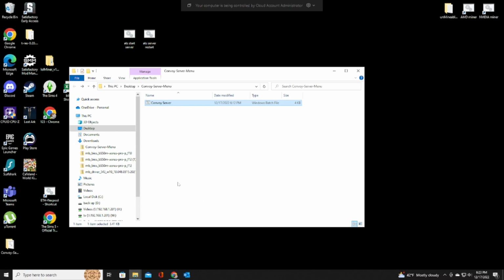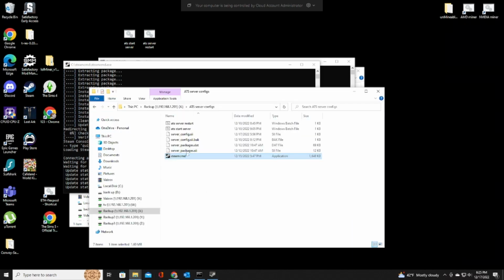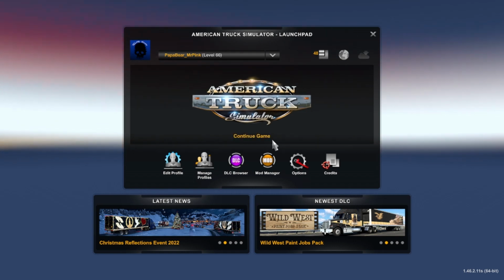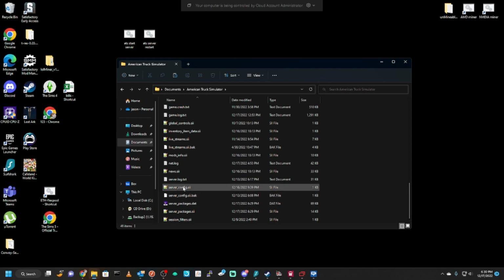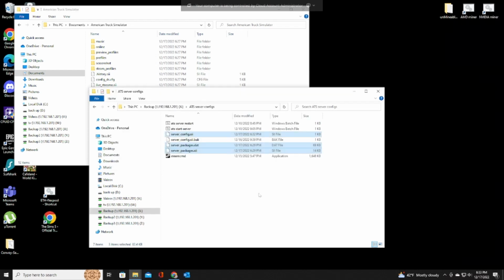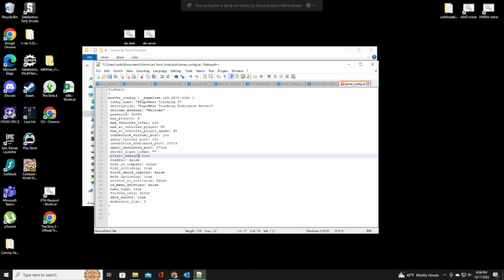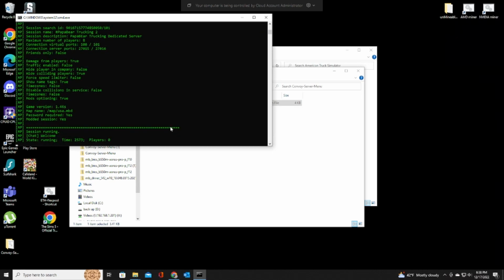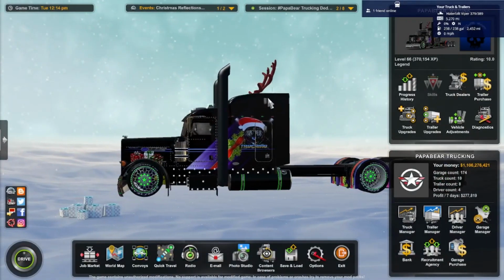UPDATED ATS SteamCMD install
*UPDATED*  How to setup ATS dedicated server using SteamCMD

credit to @TheHurkulez for the .bat files

this is the command you use inside "YOUR GAME" in the dev console
export_server_packages

it will create the following 3 files inside "YOUR GAME" dir in documents\American Truck Simulator

copy the 3 files to your documents\American Truck Simulator

server_config.sii
 - contains session description and configuration, connections ports info, logon token and list of moderators
 - ports and logon token must be different for each session instance running at the same time
 - default configuration is generated automatically

server_packages.sii
 - contains map details, dlc and mods configuration

server_packages.dat
 - contains internal map data

edit server_config.sii - save the file

Open the Convoy Server.bat
type 4 to start server
type 1 for ATS server and it should start up and be running

if you forwarded the ports correctly, everyone should see it on the convoy list.

Happy Trucking